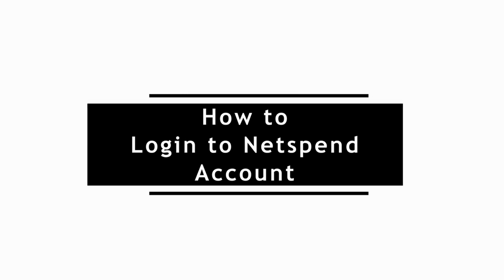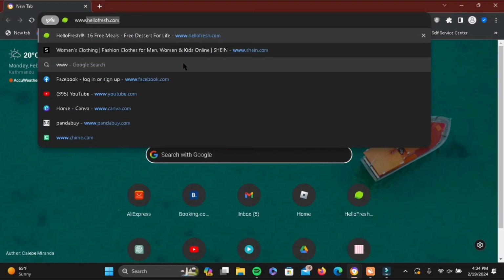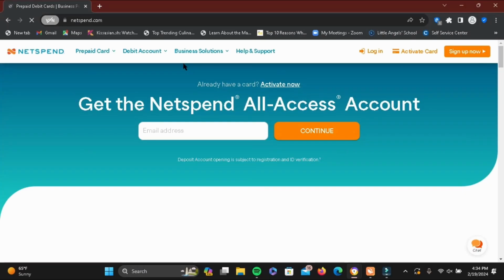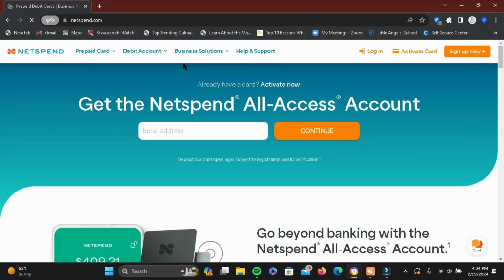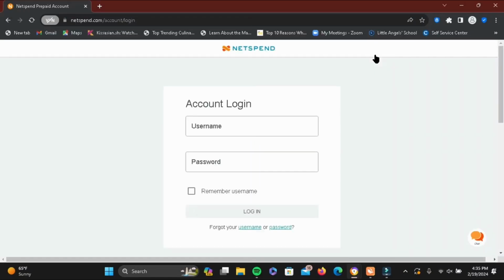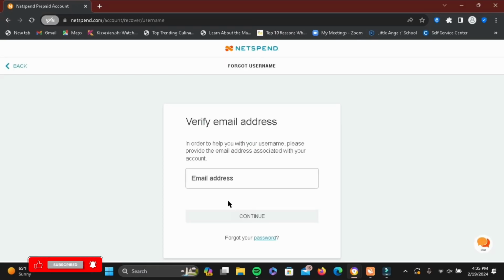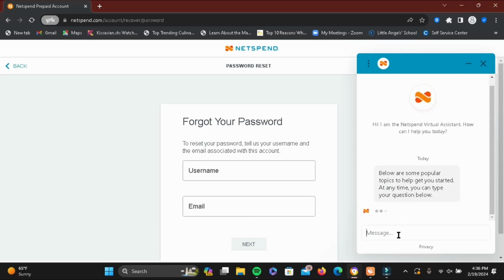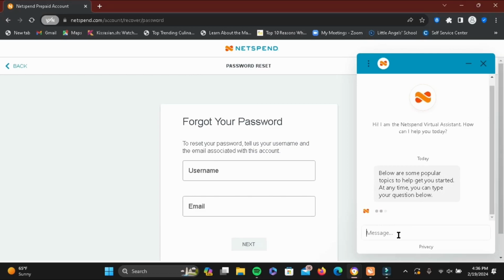How to Login to Netspend Account | Netspend Sign In | netspend.com Login (2024)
Today, I'll guide you through the process of logging in to your Netspend account. Whether you're a new user or need a refresher on signing in, this video has you covered. Join me as I demonstrate how to access your Netspend account securely and easily. Let's dive in!

Timestamps:

0:00 - Introduction: Navigating Netspend Login Process
0:10 - Accessing Netspend Sign In Page
0:20 - Step-by-Step: Logging in to Your Netspend Account